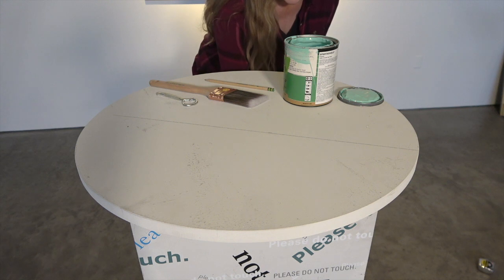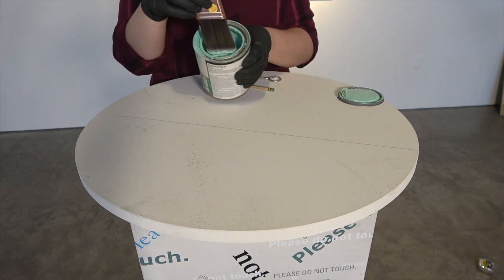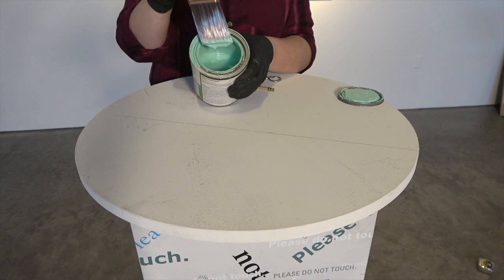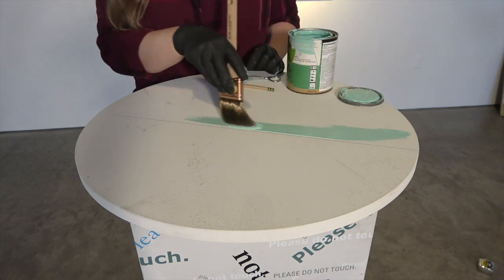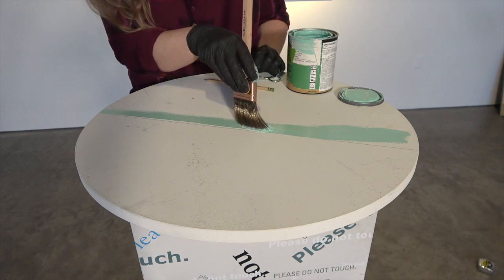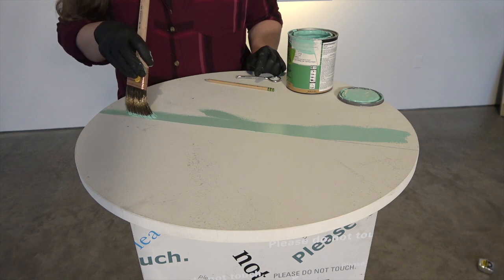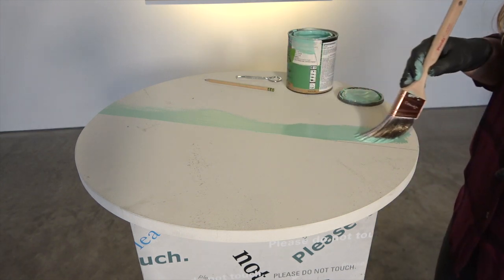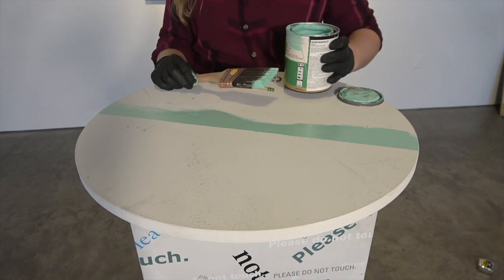Best Practices: Pro Tips with Laura Spalding Best | Episode 15